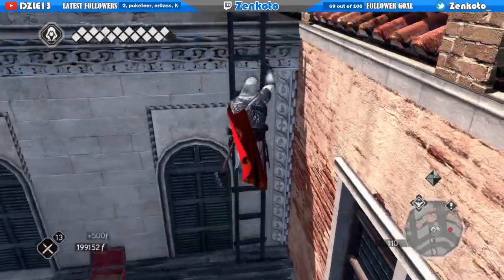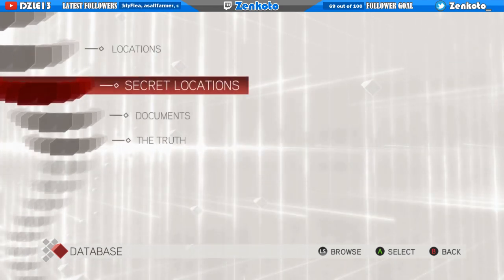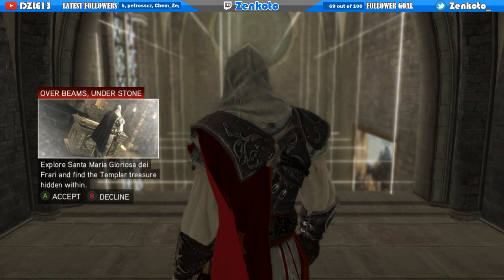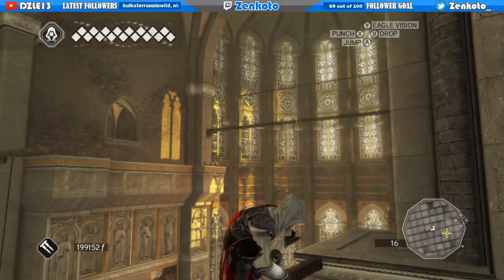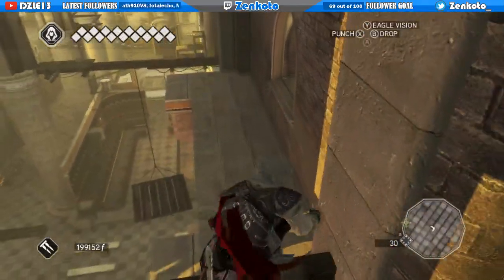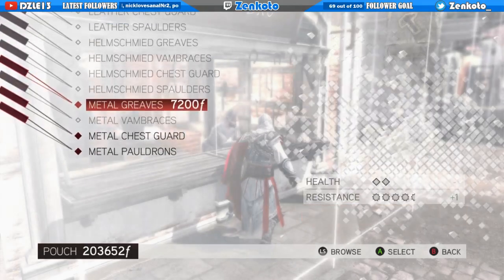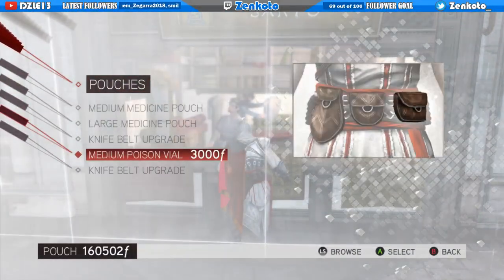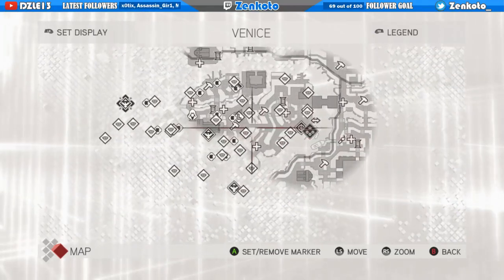Assassin's Creed II - 100% Playthrough Part 38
Here is my Asassin's Creed II 100% playthrough. In this playthrough, I complete all of the story sequences, dlc story sequences, and side missions. I also collect every feather, upgrade all of Monteriggioni, open all treasure chests, and clear every Assassin's Tomb and Templar Lair.